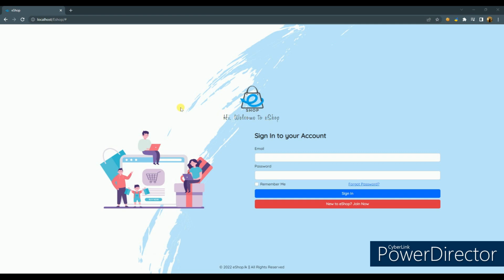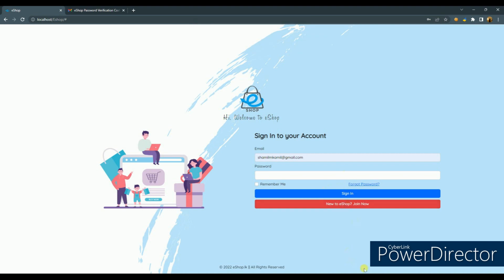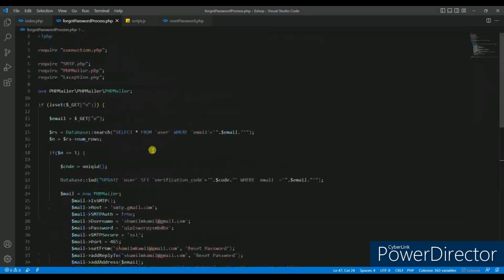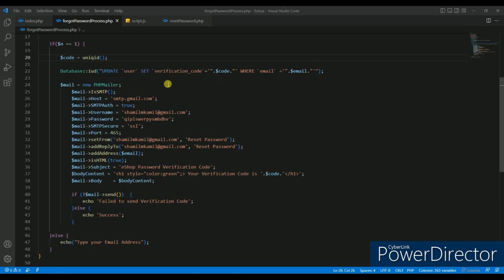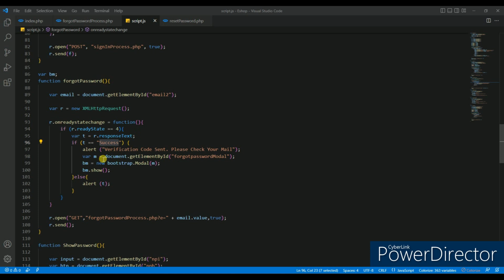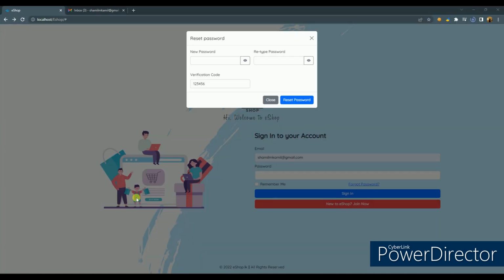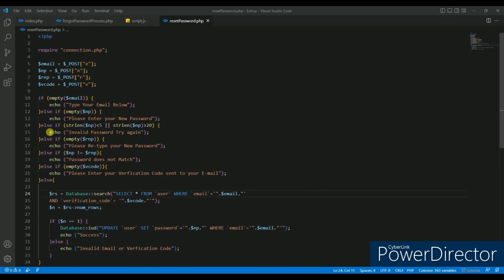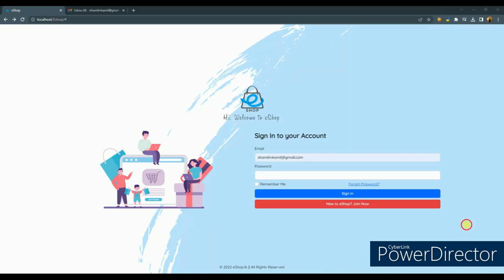eShop 05 | Develop a Forgot Password Add-on for the Sign-in Process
Develop a Forgot Password Add-on for the Sign-in Process.
Subject: Web Programming I
Video title: Develop a Forgot Password Add-on for the Sign-in Process.
PCJT Software Engineering Degree - BSc (Hons) Software Engineering
The Java Institute for Advanced Technology is a leading research-based higher education institute in Sri Lanka. It is an ISO 9001:2015 certified institute registered under the Tertiary and Vocational Education Commission (P01/0537).
Java Institute offers a BSc (Hons) in Software Engineering, validated by the Birmingham City University - UK, and a BEng (Hons) in Software Engineering degree from IIC University of Technology - Cambodia, which is recognized by UGC Sri Lanka.